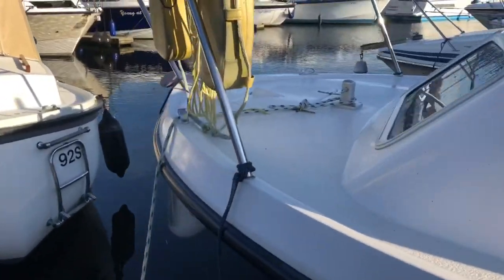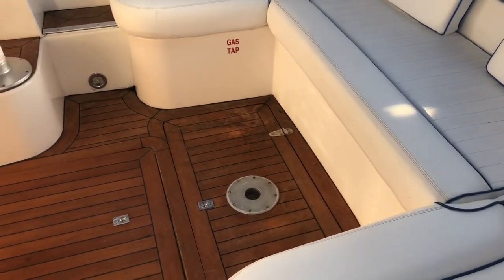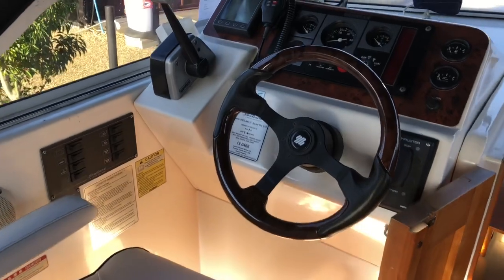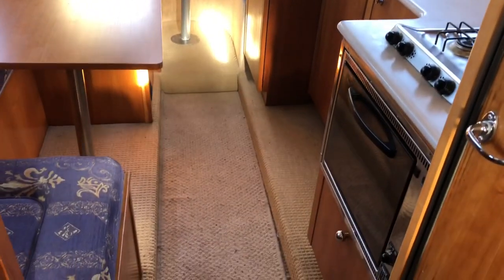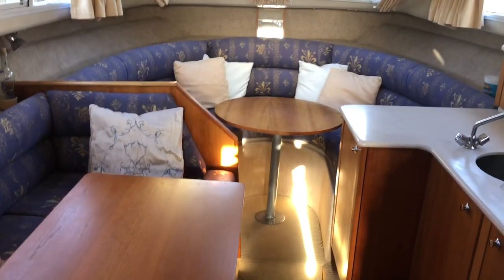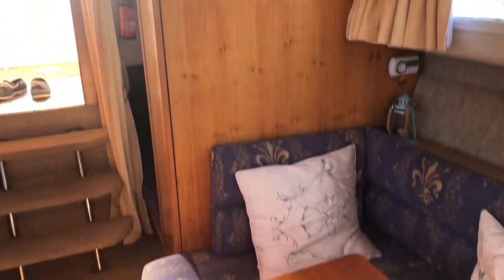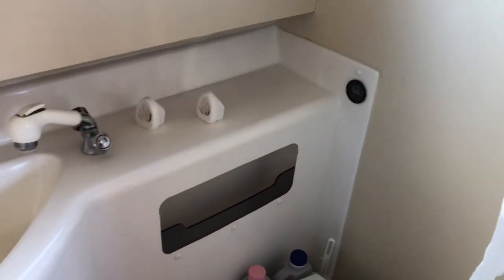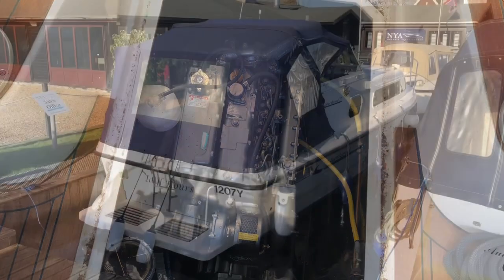Shetland 27 - For Sale at Norfolk Yacht Agency